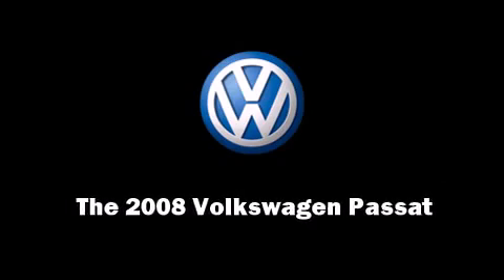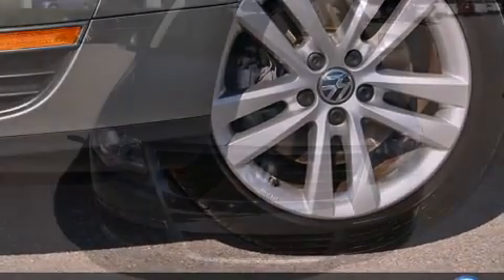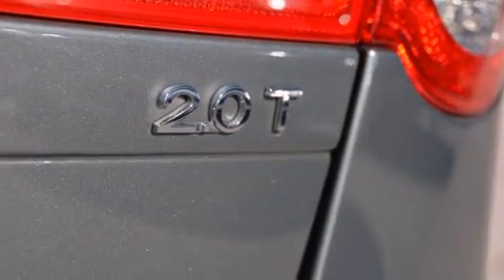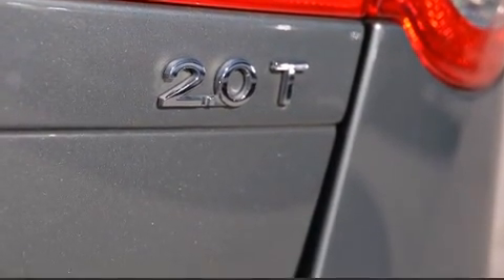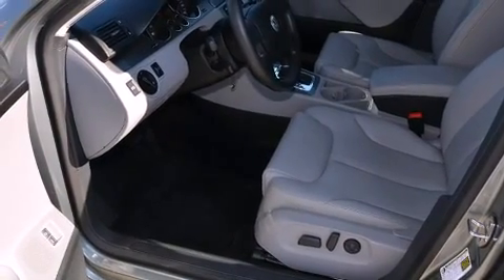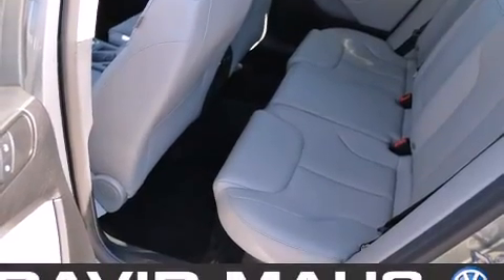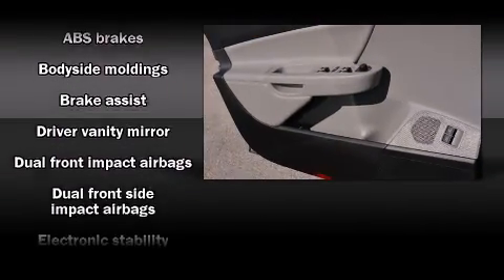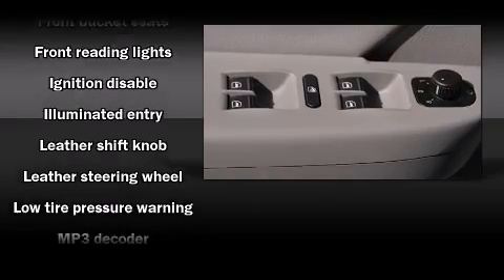2008 Volkswagen Passat in Orlando, FL 32810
Introducing the 2008 Volkswagen Passat. This 4 door, 5 passenger wagon still has fewer than 30,000 miles! Under the hood you'll find a 4 cylinder engine with more than 200 horsepower, providing a smooth and predictable driving experience. Well tuned suspension and stability control deliver a spirited, yet composed, ride and drive Volkswagon prioritized fit and finish as evidenced by: a tachometer, a leather steering wheel, turn signal indicator mirrors, a power rear cargo door, remote keyless entry, a roof rack, and air conditioning. Storage solutions are integrated throughout the interior, demonstrating thoughtful attention to detail Audio features include a CD player with MP3 capability, and 8 speakers, providing excellent sound throughout the cabin. Volkswagon ensures the safety and security of its passengers with equipment such as: dual front impact airbags with occupant sensing airbag, head curtain airbags, traction control, brake assist, anti-whiplash front head restraints, a security system, and 4 wheel disc brakes with ABS. We have the vehicle you've been searching for at a price you can afford. Stop by our dealership or give us a call for more information.